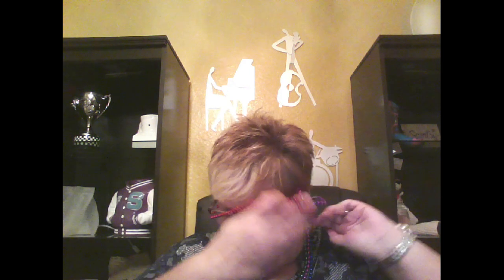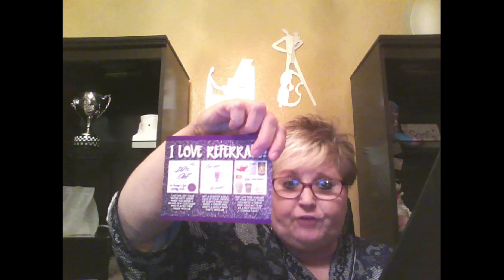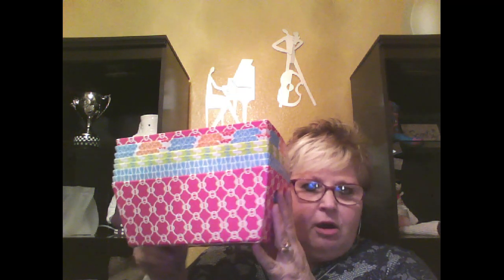HOME PARTIES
How I do my home parties.